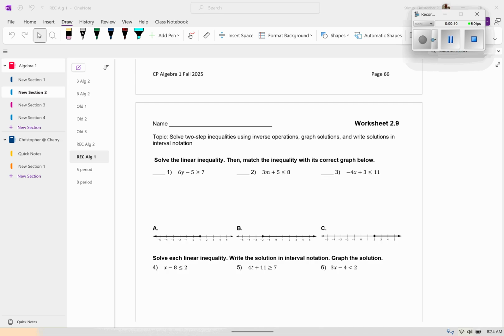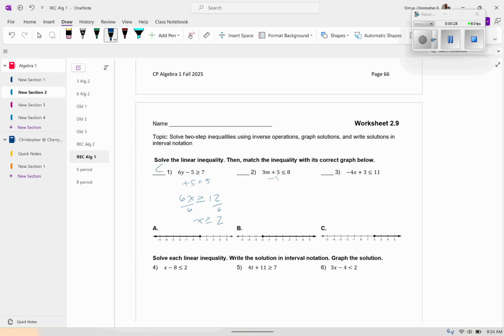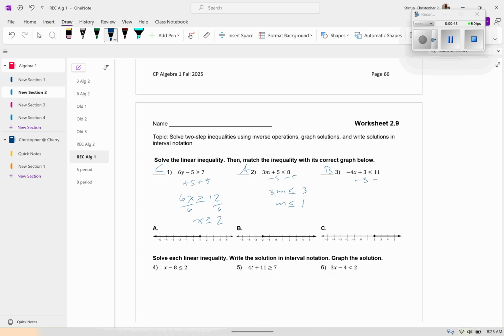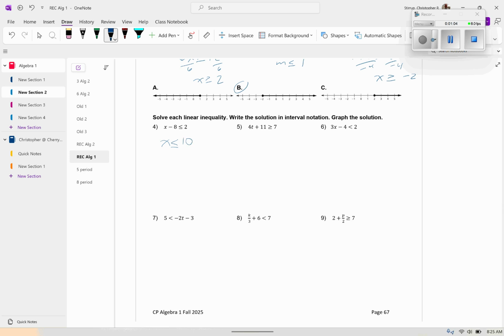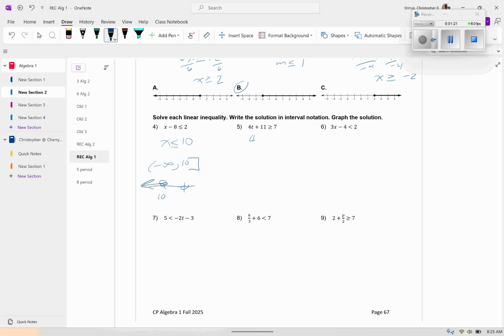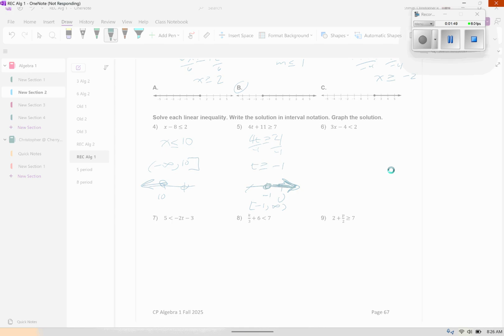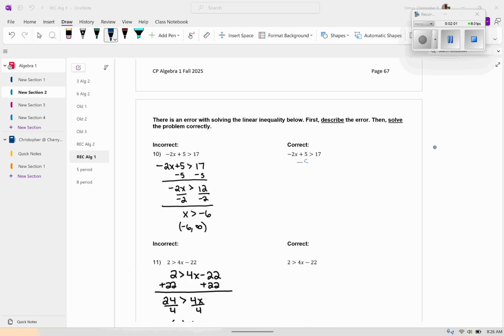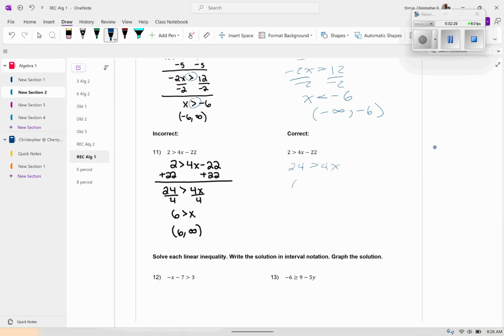alg 1 2.9